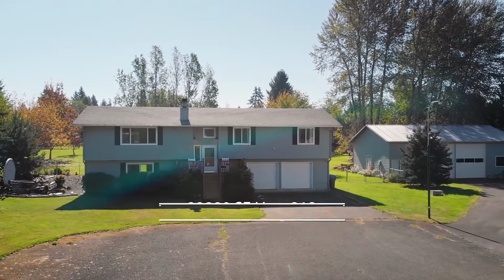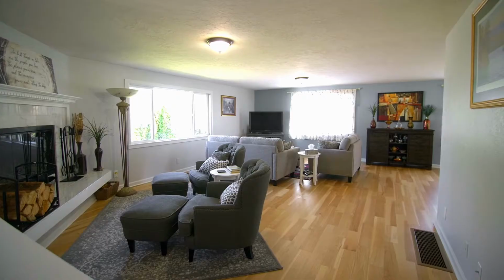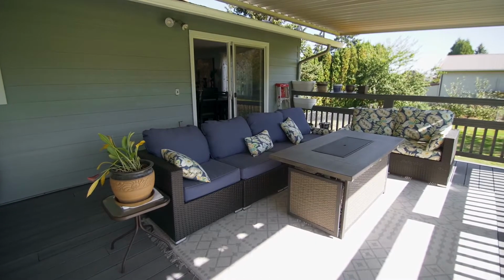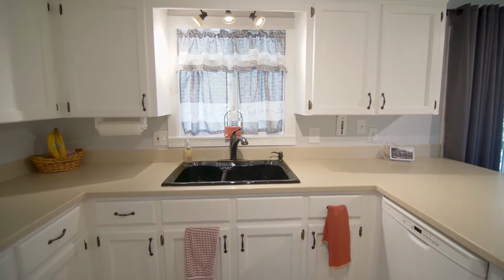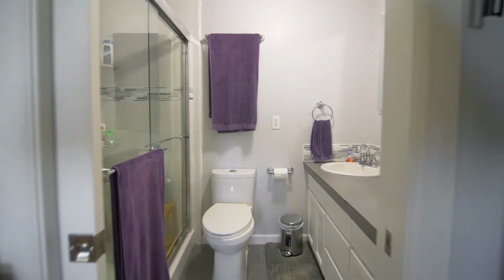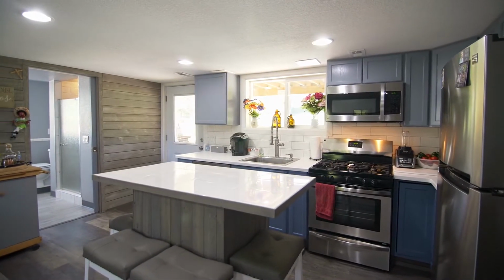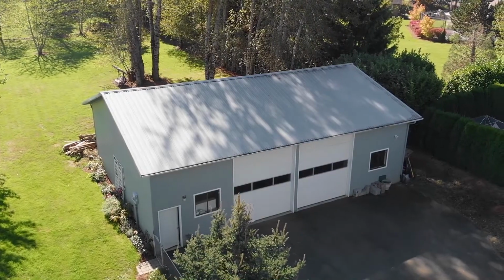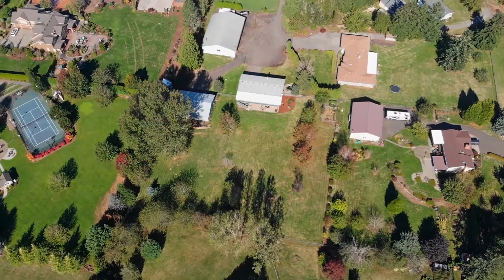Beautiful Country Home with Shop ~ Video of 22880 SE Hwy 212 ~ Oregon country homes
Natural Serenity! Updated Acreage Property that's move-in ready! Multigenerational living at its best. 2,500 SF | 4 bedrooms | 3 Baths. Amazing 48 x 36 shop. 1.43 acreage home. Listing by Gene Farr with Premiere Property Group.